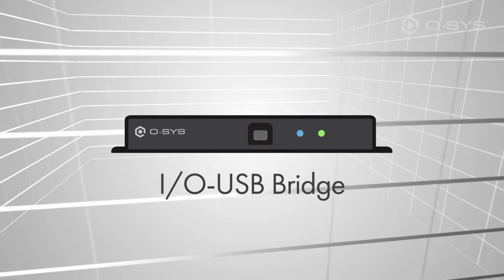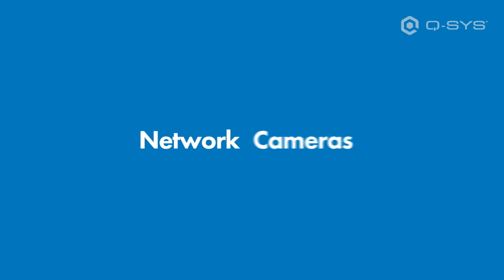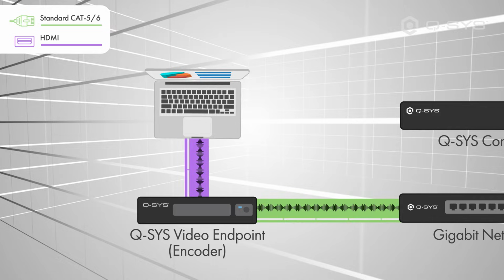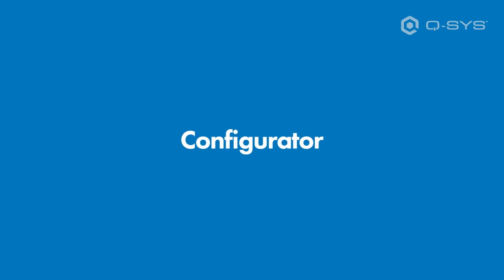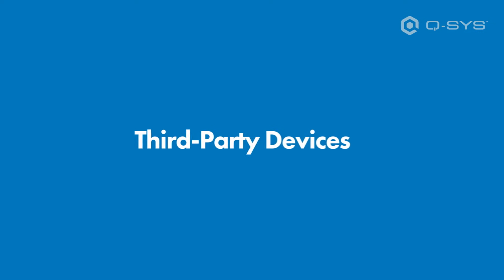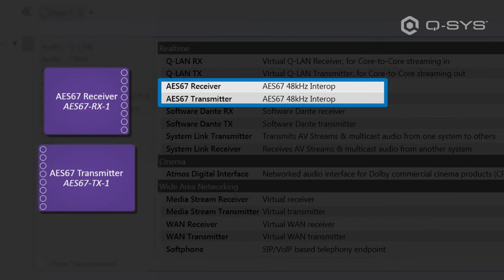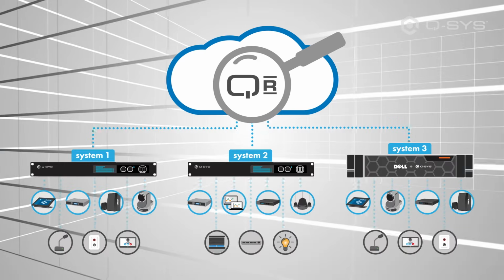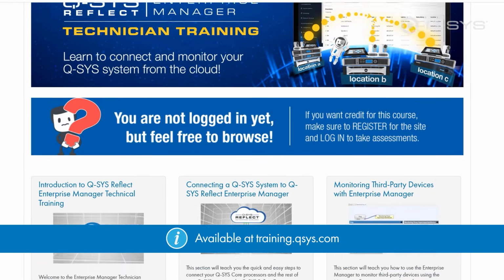Q-SYS Level One Training | Q-SYS Products - Part 2 (EN)